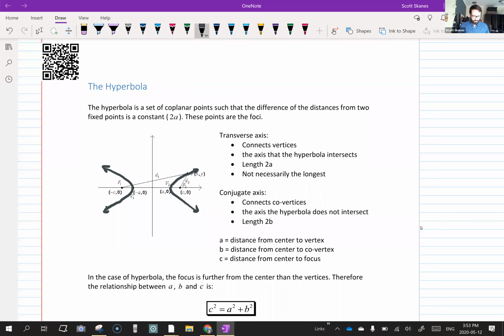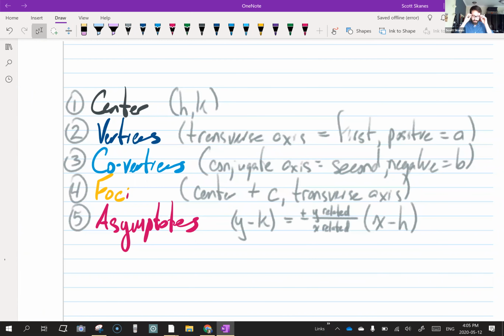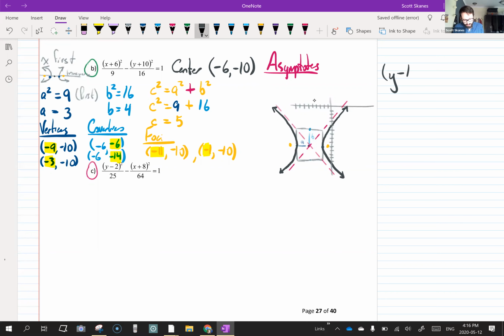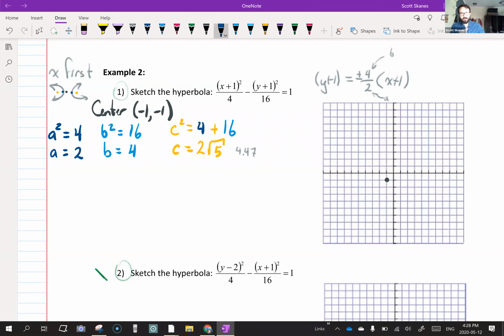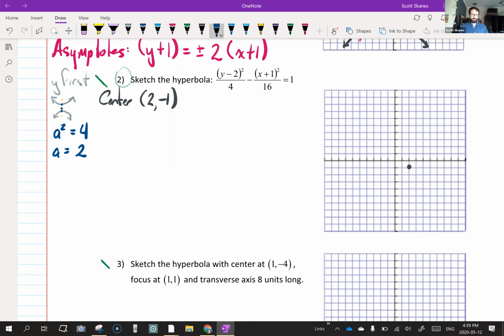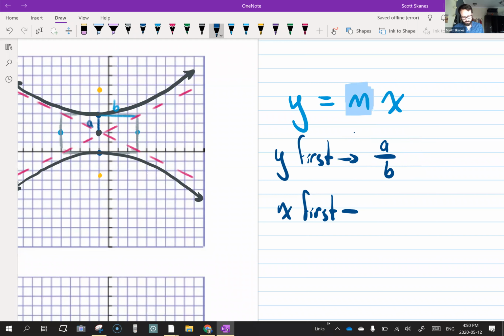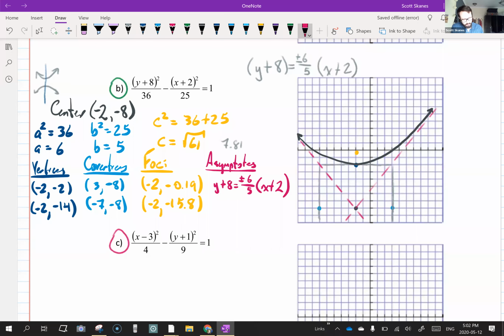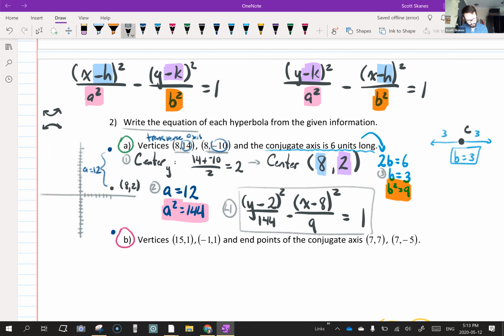MA1101-6 Conics 3 (May 12)